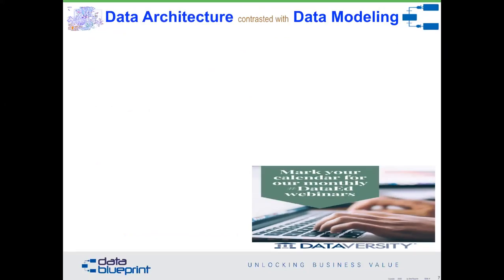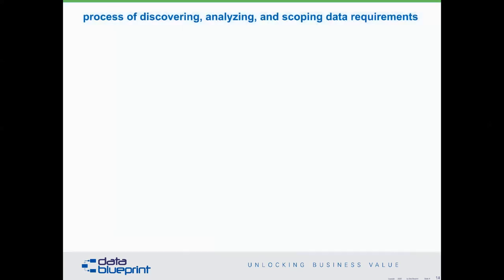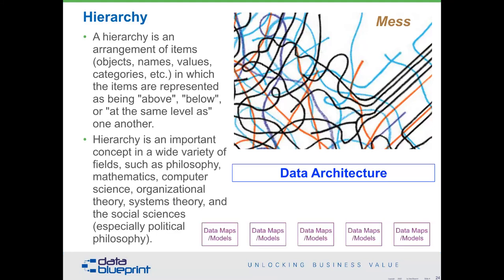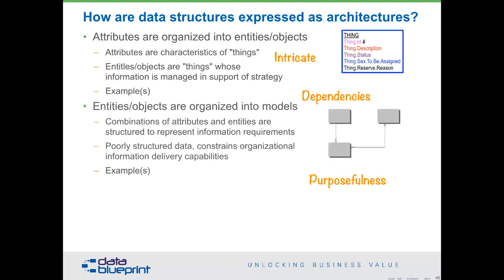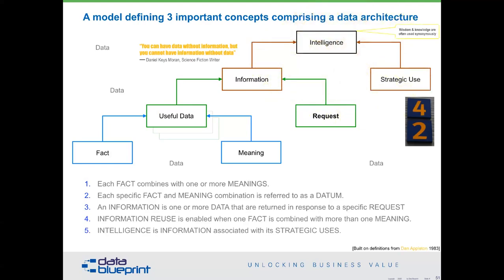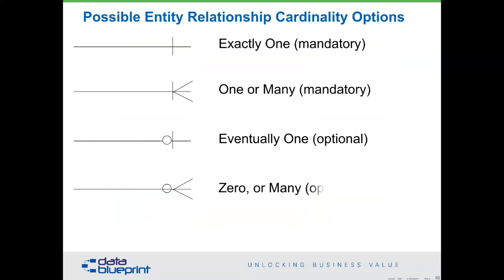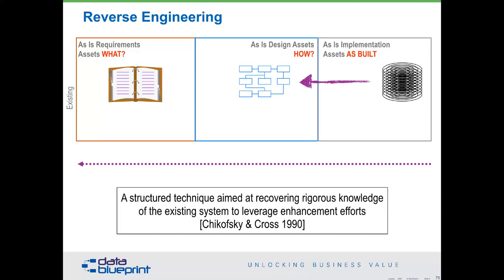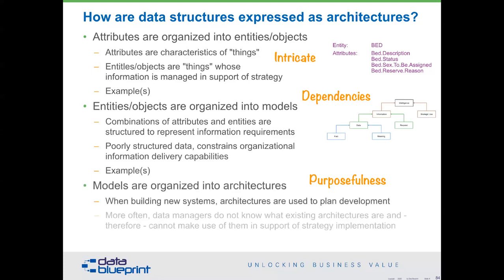DataEd Webinar: Data Architecture vs. Data Modeling – Compare and Contrast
Many are confused when it comes to data. Architecture, models, data – it can seem a bit overwhelming. This program offers a clear explanation of both Data Architecture and Data Modeling. Data Modeling is a primary means of achieving better understanding of specific Data Architecture components. Data Architecture is the sum of the various organizational data models. Both are made more useful by the other. Data models are literally the pages, intersecting Data Architecture and Data Modeling. Any time you are talking architecture, it is important to include the complementary role of engineering.

Engineering must be addressed from both forward and reverse perspectives. Only when working in a coordinated manner can organizations take steps to better understand what they have and what they need to accomplish – employing Data Modeling and Data Architecture to achieve their mission. Data models are required for this coordination, providing the means of verifying integration, the primary documentation, and required input to data systems evolution. Program learning objectives include:

-Understanding the role played by models
-Incorporating the interrelated concepts of architecture/engineering
-What is taught: forward engineering with a goal of building
-What is also needed: reverse engineering with a goal of understanding
-How increasing coordination requirements increase design simplicity